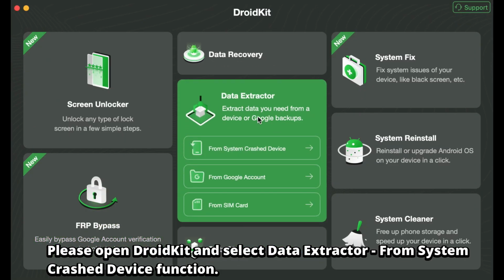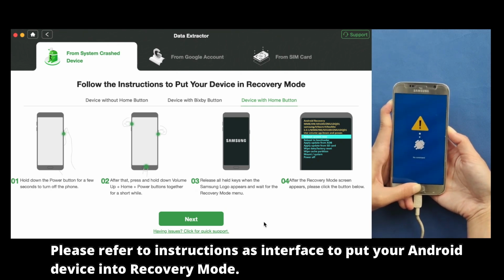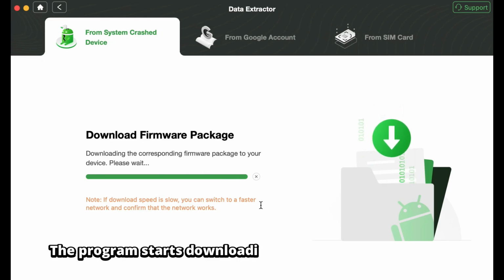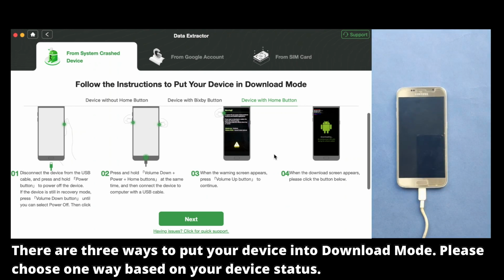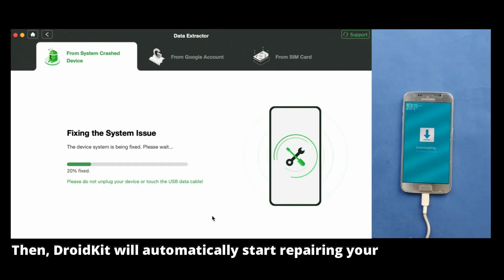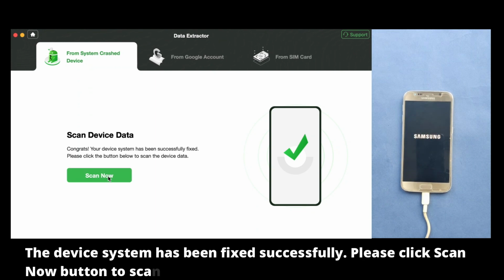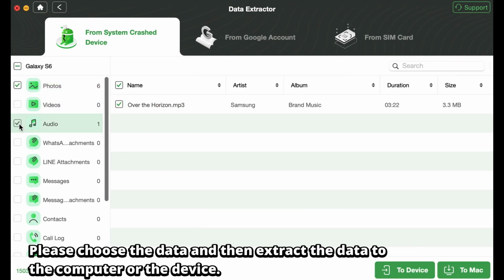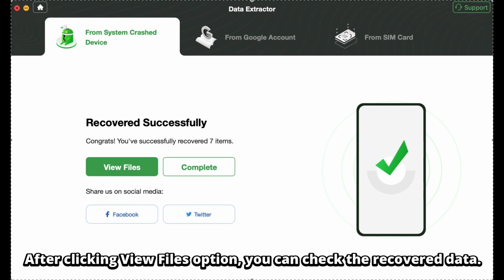DroidKit: How to Extract Data from System Crashed Device?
Welcome to the official Droidkit guide! In this tutorial video, we will walk you through the process of extracting needed data from Samsung system crashed device with DroidKit.

If there are system issues on the device, but you need the important data on it, Extract Data from System Crashed Device Mode can help you with the issue. With step-by-step instructions, you'll learn how to use DroidKit effectively to restore your needed data.

Watch the video now and unlock the power of DroidKit.